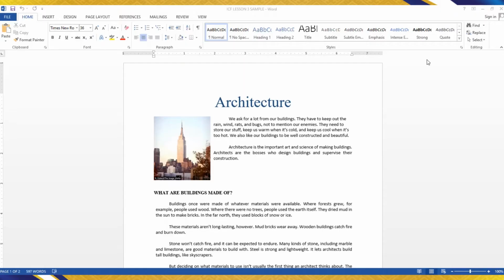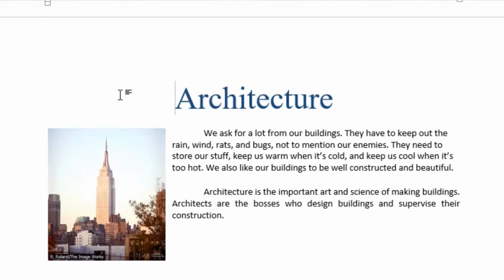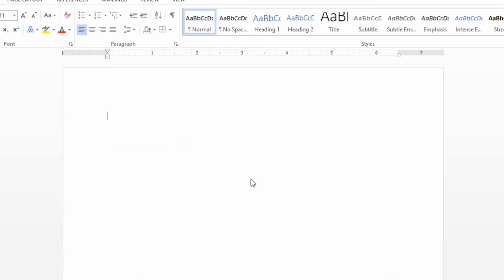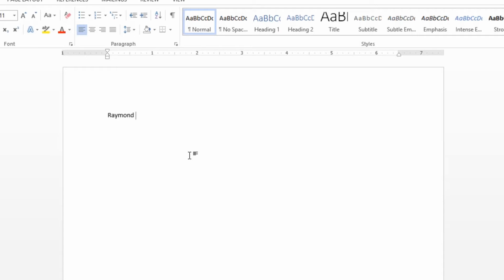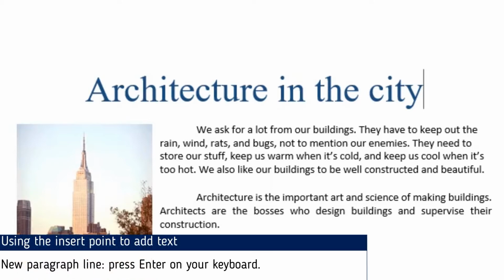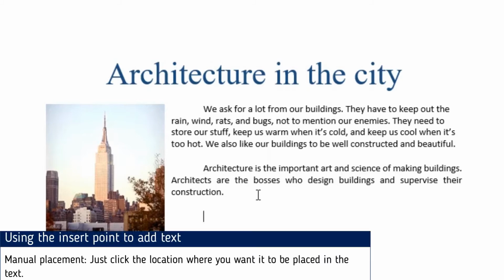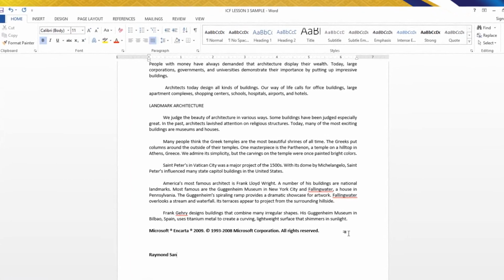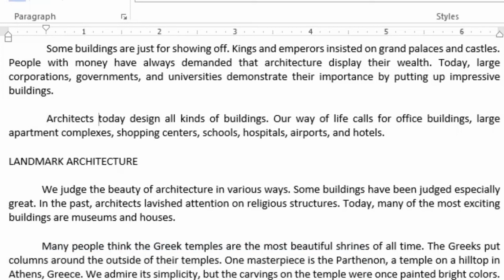MS Word Text Basics: 01 basics of text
Grade 8: Internet and Computing Fundamentals (ICF)